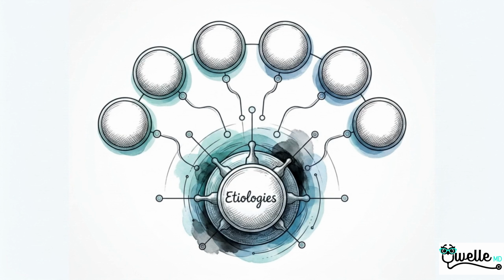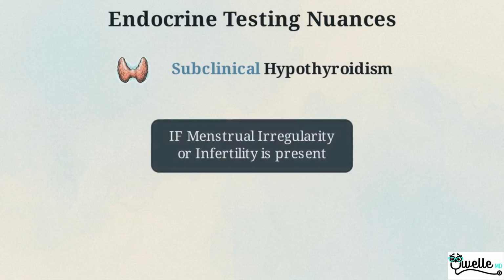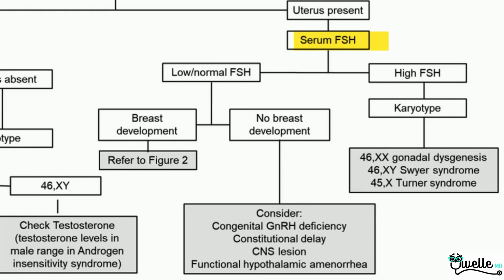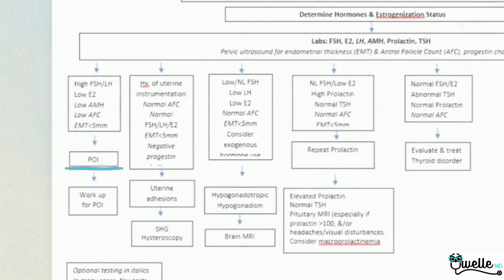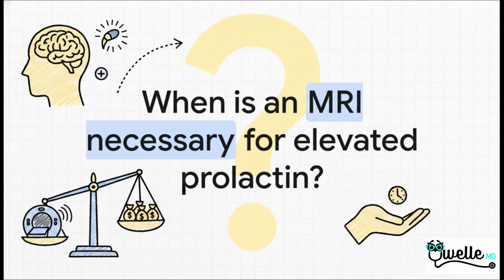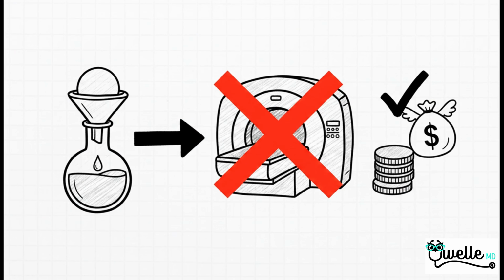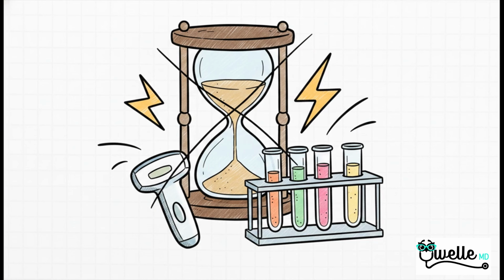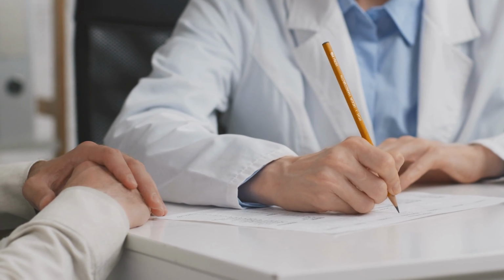Master the Amenorrhea Workup (Step-by-Step 2024 Algorithm)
2024 ASRM Amenorrhea Guidelines: The High-Yield Clinical Breakdown
Streamline your diagnostic workup. We distill the newly updated 2024 ASRM committee opinion on primary and secondary amenorrhea into a rapid, actionable review for busy OB/GYNs
Key Takeaways Covered:
The 6 core conditions that account for the vast majority of amenorrhea cases (PCOS, thyroid dysfunction, hyperprolactinemia, anatomic abnormalities, and hypogonadism)
The essential first-line labs (FSH, TSH, Prolactin, and Estradiol) to quickly identify the etiology and avoid unnecessary testing
Updated insights on testing for macroprolactin and efficiently utilizing pelvic ultrasounds in your clinical algorithm

👇 What clinical guidelines or OB/GYN topics do you want us to cover next?

Reference: Current evaluation of amenorrhea: a committee opinion. Fertil Steril. 2024 Jul;122(1):52-61. doi: 10.1016/j.fertnstert.2024.02.001. Epub 2024 Mar 6. PMID: 38456861.